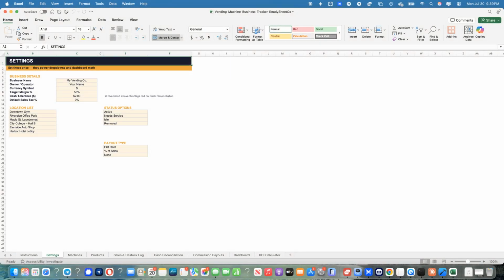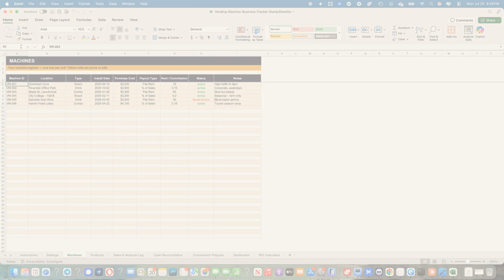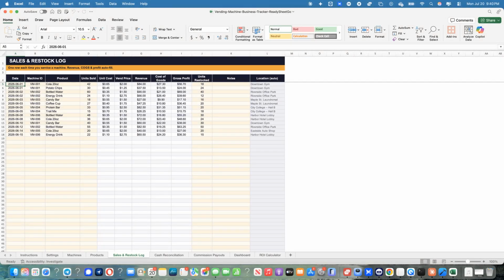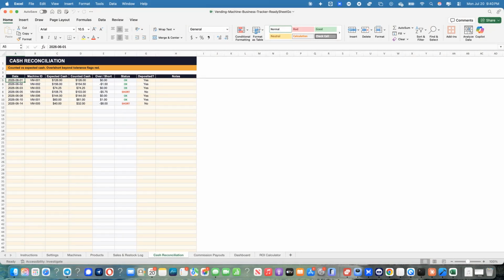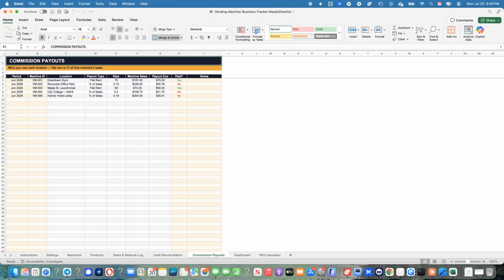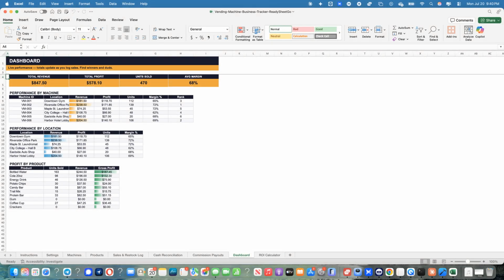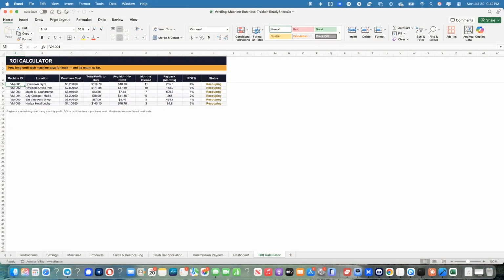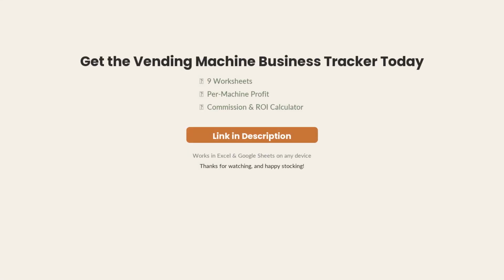Vending Machine Business Tracker — Full Walkthrough Tutorial (Excel & Google Sheets)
Hey there! Vending is a business of small numbers repeated a lot — which means a machine can underperform for months before you notice, unless you're tracking each one separately. Let me walk you through the Vending Machine Business Tracker, tab by tab.